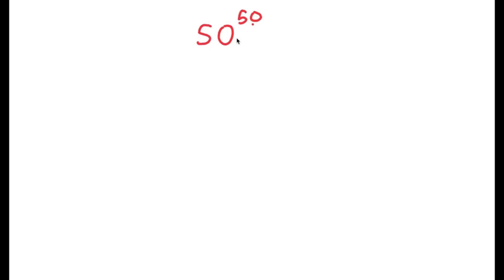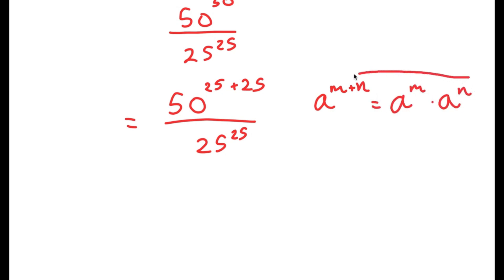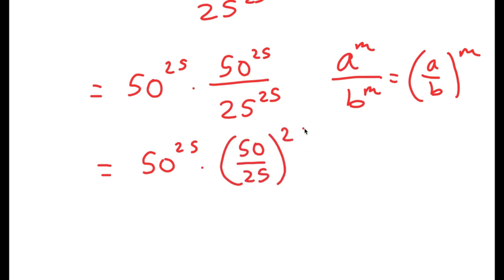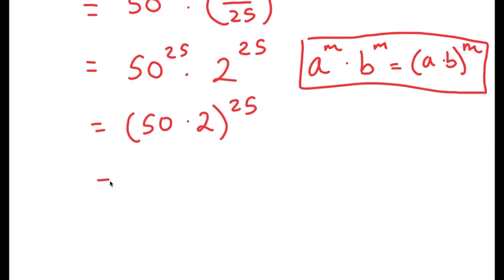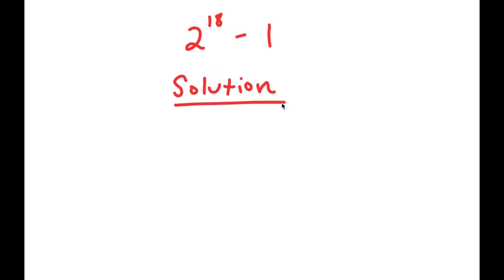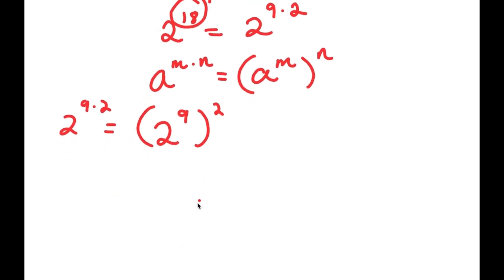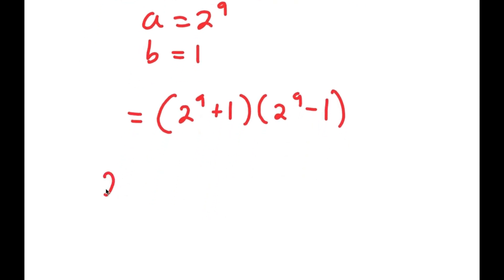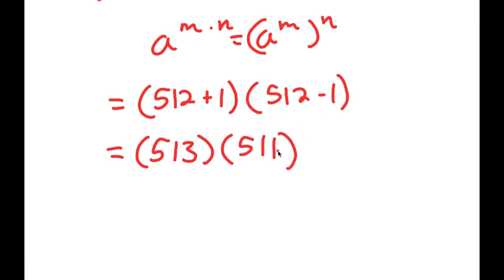Japanese | Can you solve this ? | A Nice Olympiad Algebra Problem